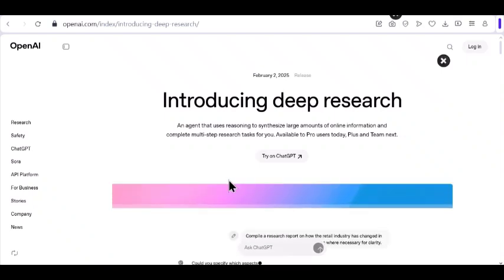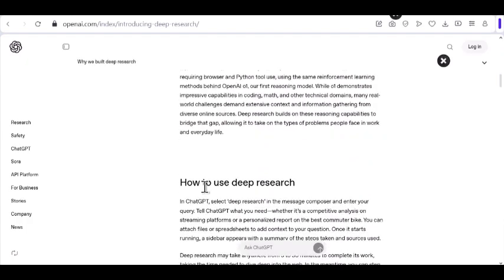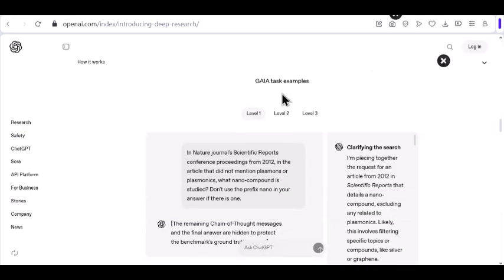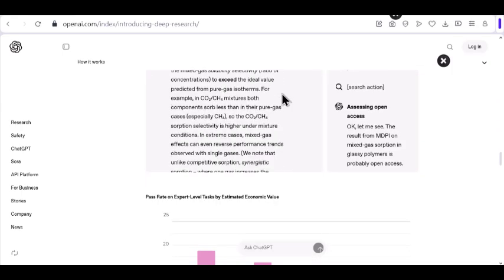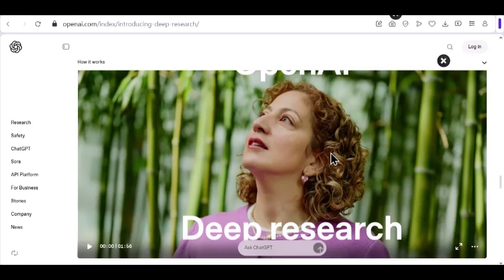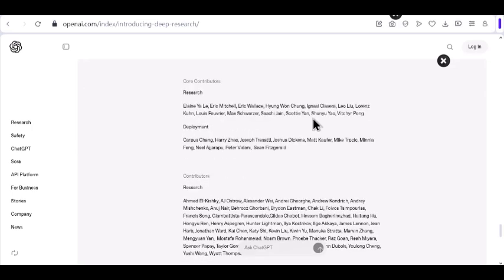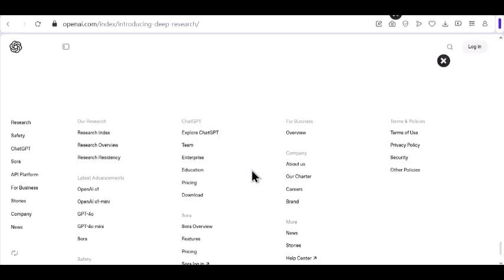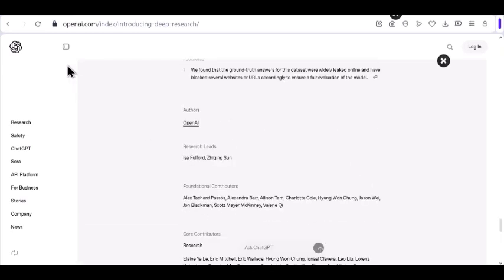A QUICK REVIEW OF OPEN AI DEEP RESEARCH: UNLOCKING THE FUTURE OF AI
In This Video, you will learn about OPEN AI DEEP RESEARCH